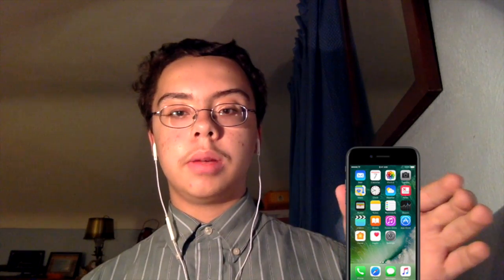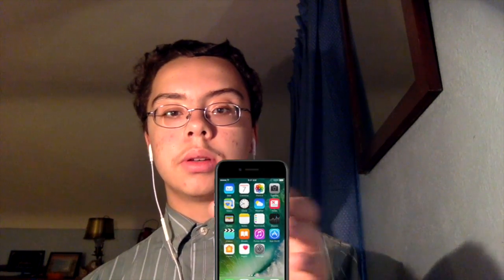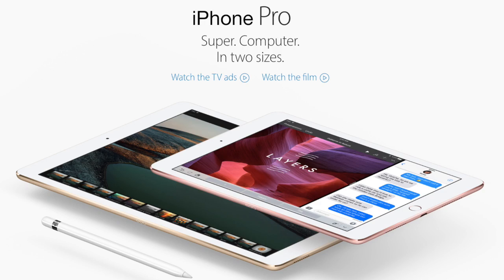How Cellphones Work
This video is about How Cellphones Work